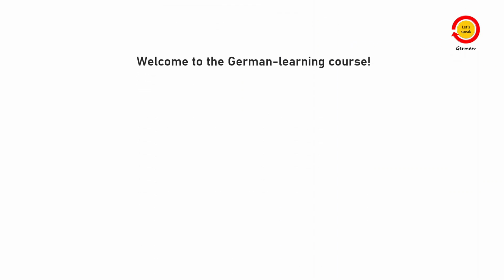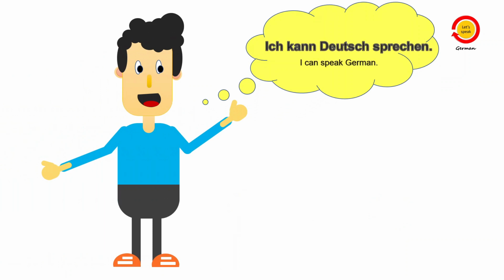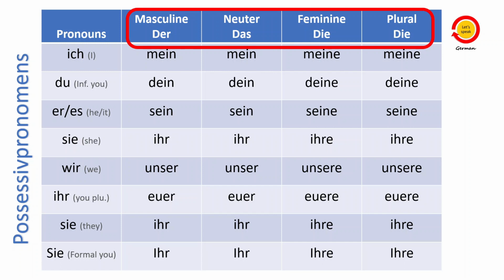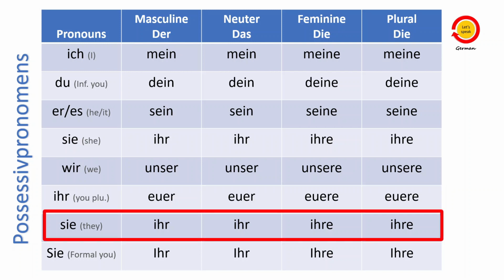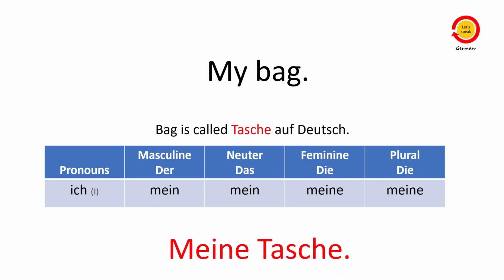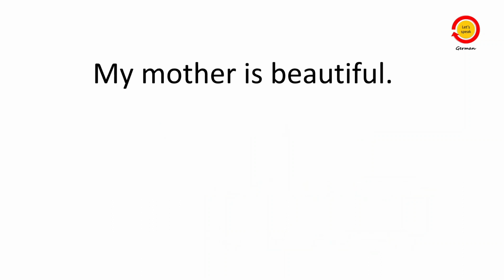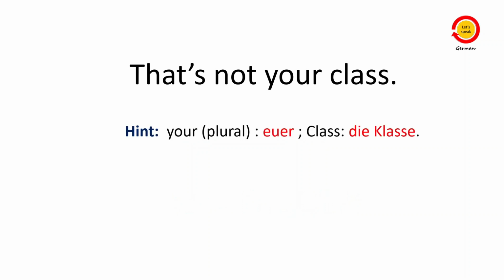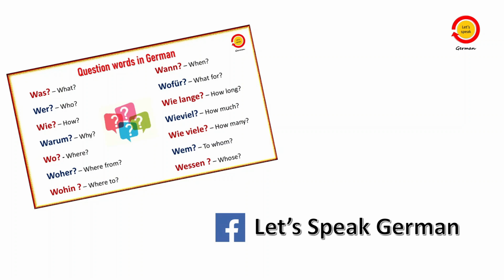Nominative PART 3 : Possessive Pronouns | German cases | Grammar |Lesson 7| A1 Level |Basic German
Learn German in an Easy and Organized way!
This lesson is from the series on A1 course  of German language.
Learn how to use the possessive pronouns: mein, dein, sein, ihr, unser, euer etc in the Nominative case in the German language.

Please pause the video to repeat wherever required.
Also, it is recommended to take a note of the table for reference.

Next lesson: Akkusativ PART 1 : Introduction & How to use | German cases | Grammar | Lesson 8 | A1 Level | Basic German |